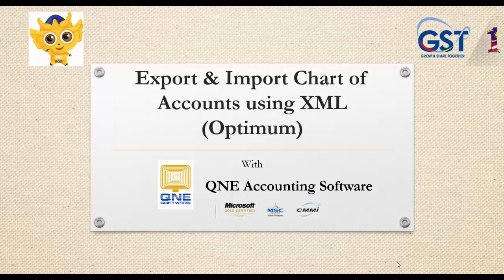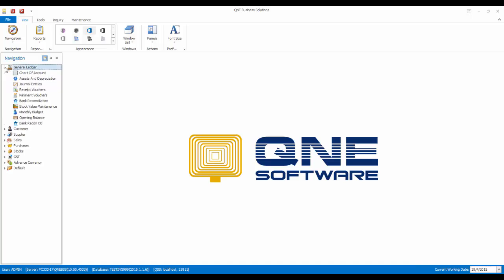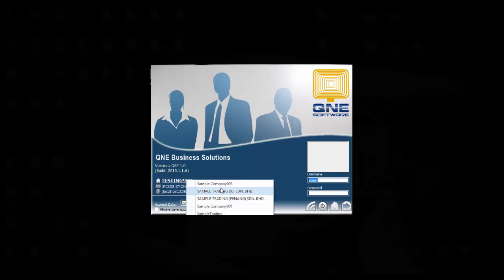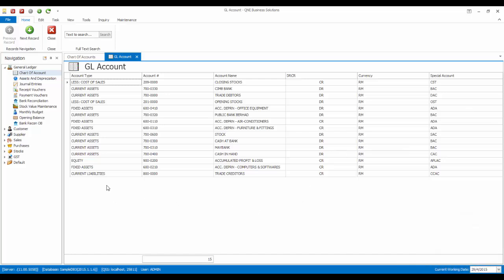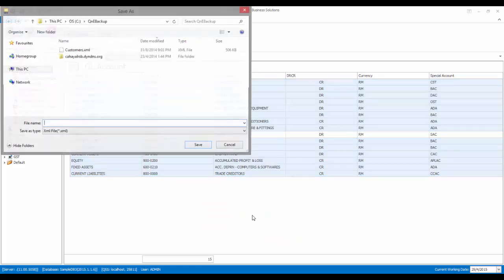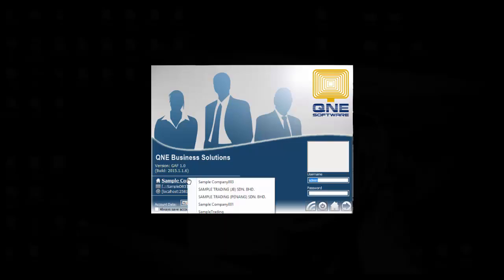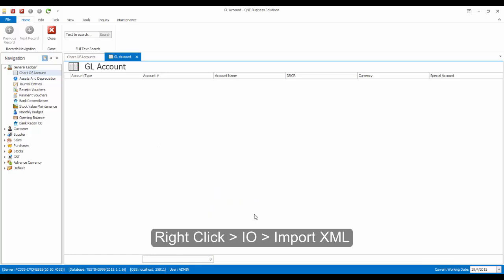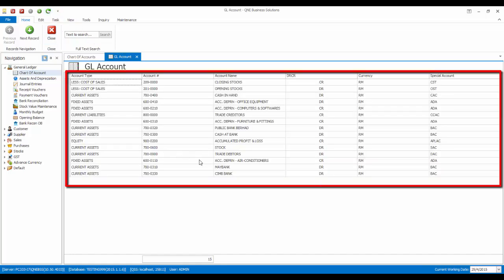29. Export and Import Chart of Accounts in QNE Optimum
To Learn how to Export and Import Chart of Accounts using IO Export and Import XML